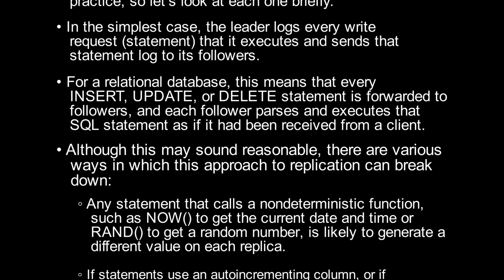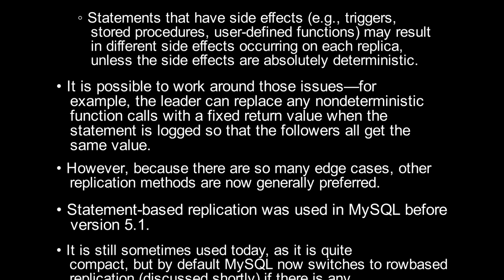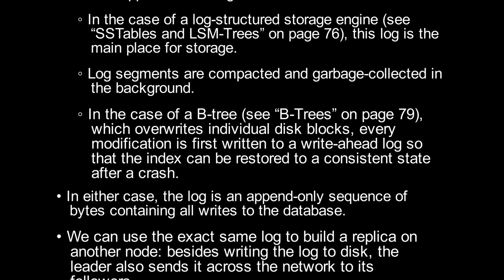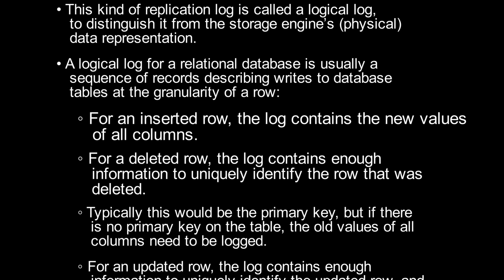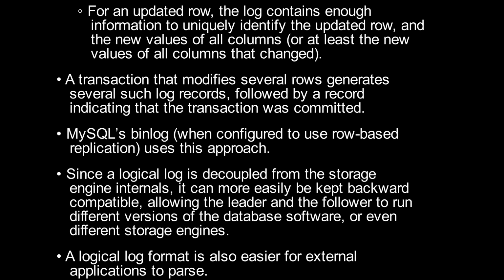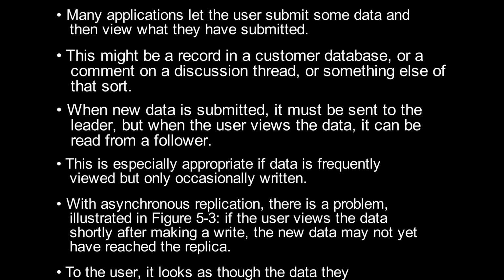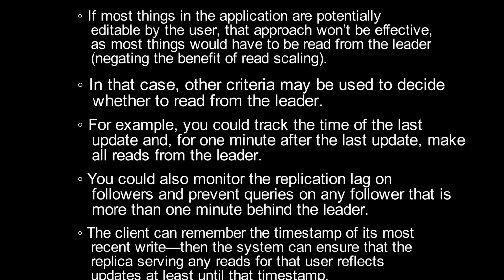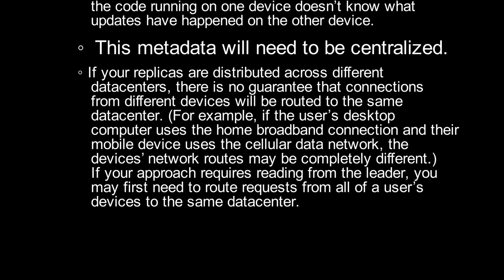Designing Data-Intensive Applications - Part 23 - Replication log and lag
Designing Data-Intensive Applications (DDIA) Part 23: Replication log and lag. Continuing Martin Kleppmann's classic system design book, chapter by chapter, for backend, distributed-systems, and data-engineering practitioners.

This part walks through Implementation of Replication Logs, Problems with Replication Lag, Reading Your Own Writes. Each section is a tight, animated walkthrough of one heading from the book — built so you can use it as a refresher before a system design interview, an on-call rotation, or your next architecture review.

⏱ Chapters
00:00 — Implementation of Replication Logs
06:37 — Problems with Replication Lag
09:16 — Reading Your Own Writes

🎯 Topics covered
• Implementation of Replication Logs
• Problems with Replication Lag
• Reading Your Own Writes